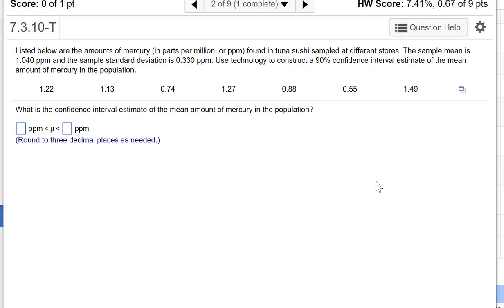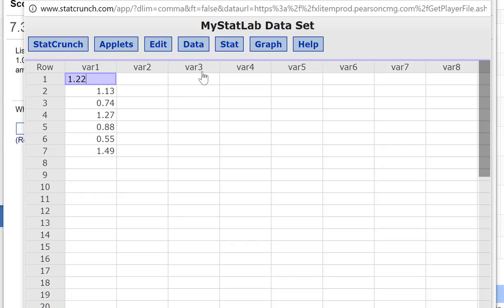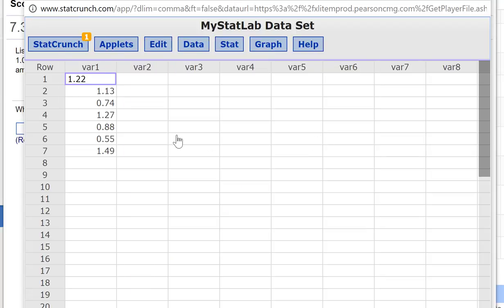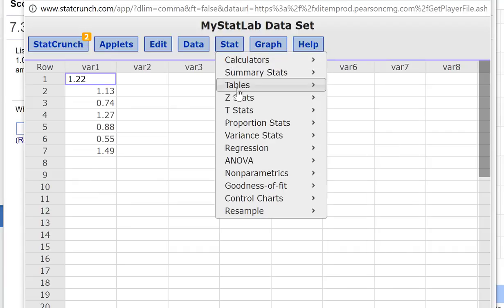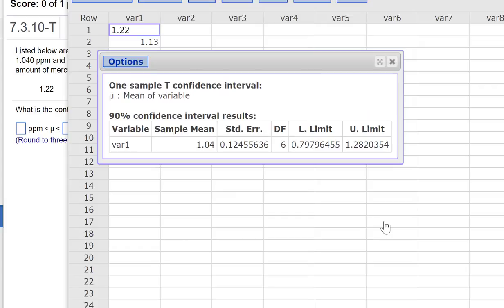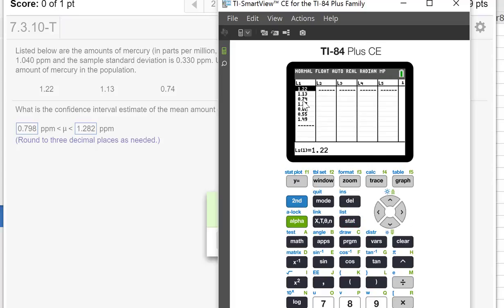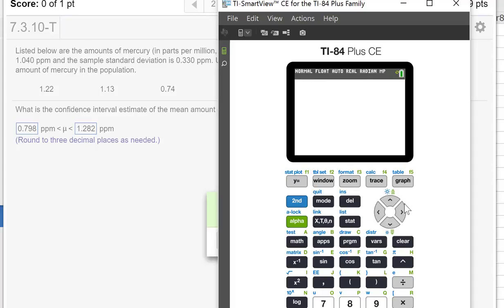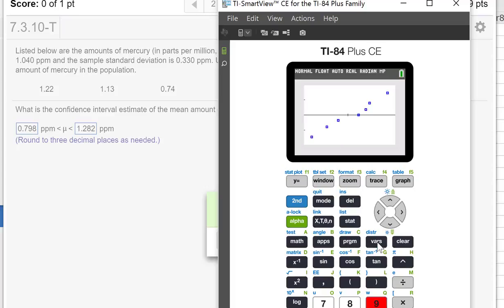Homework Help: T-Interval Raw Data QQ-Plot, Probability Plot, StatCrunch